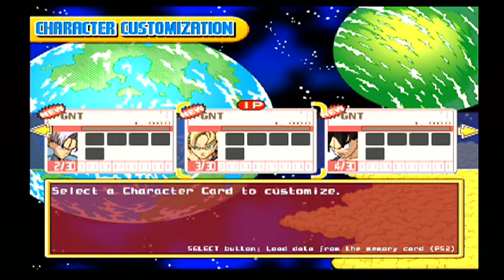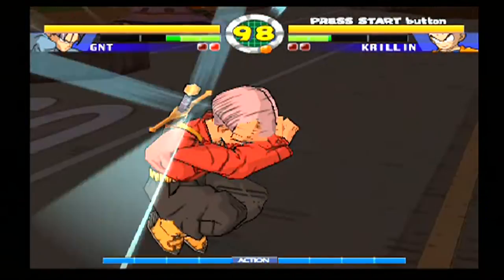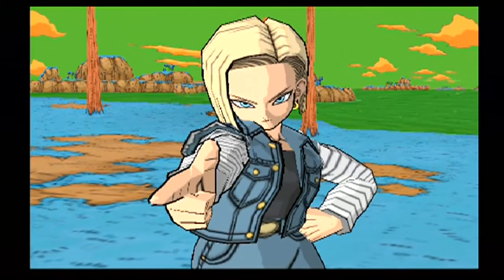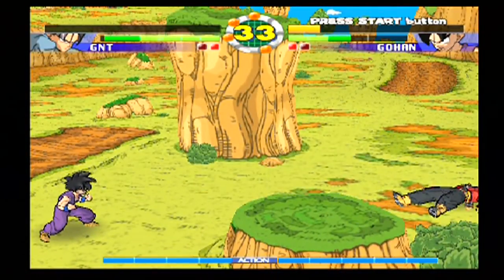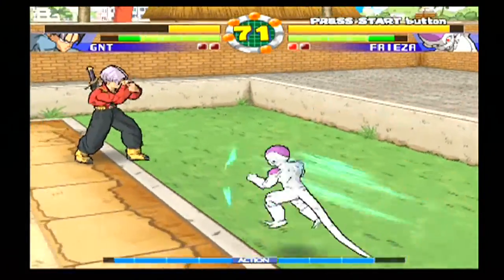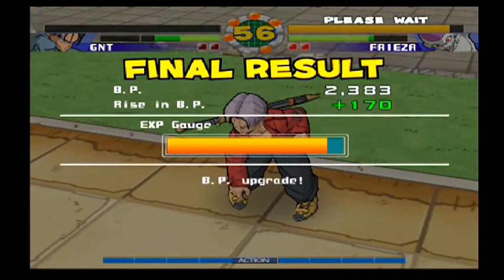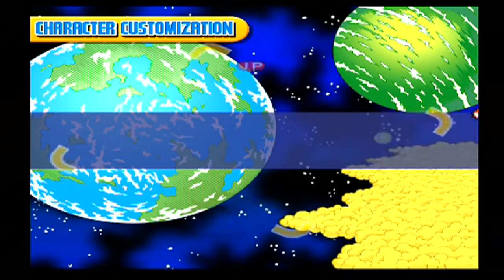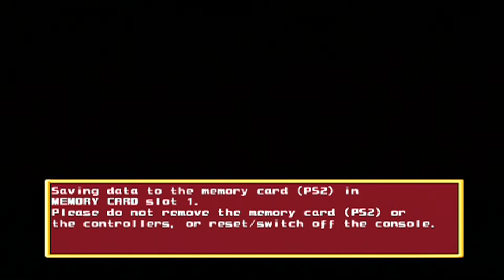Trunksuuuuuuuuuuuuu! Superior Retro Sunday Episode 57 Super Dragon Ball Z